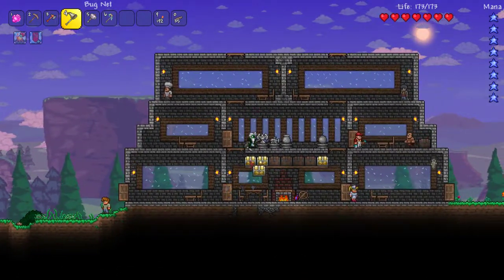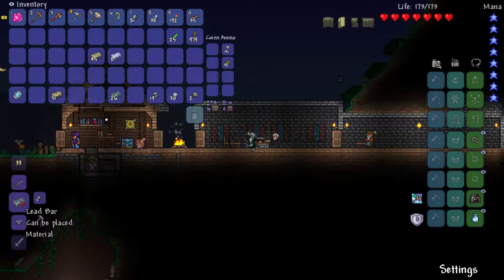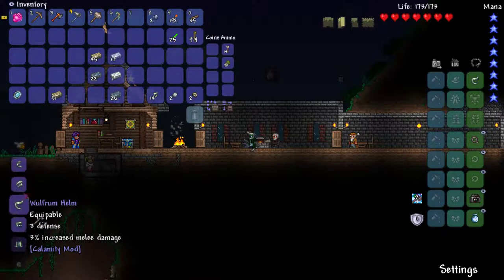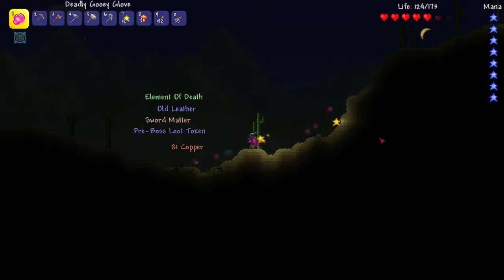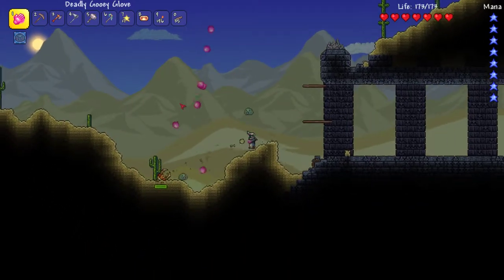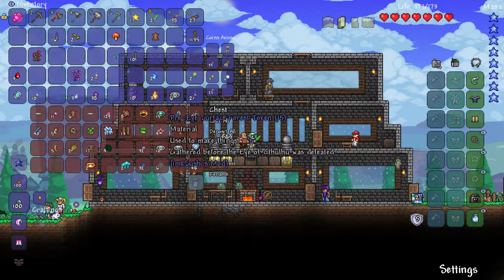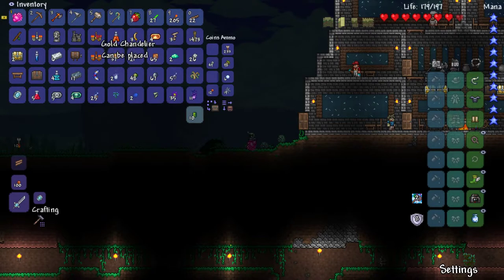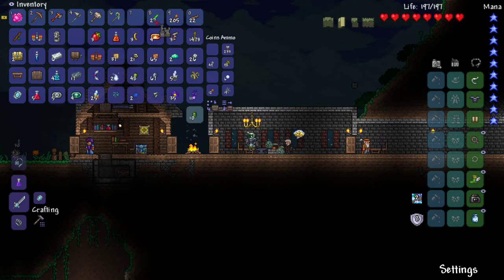Modded Terraria 4 - To The Beach